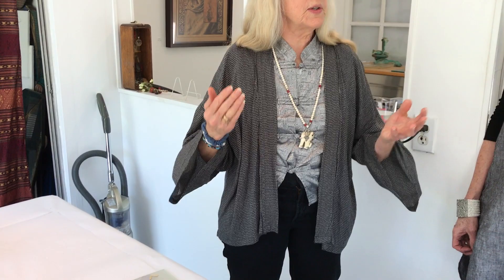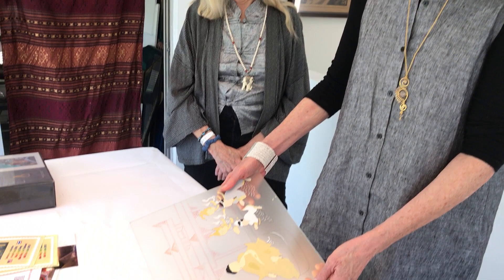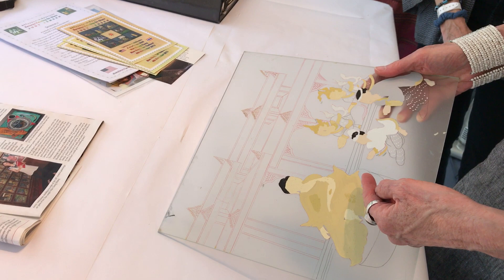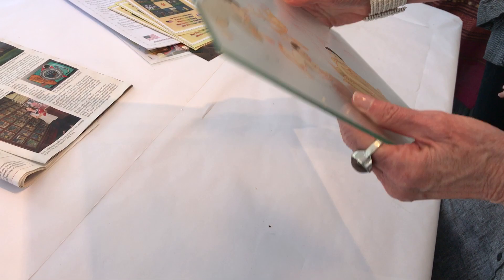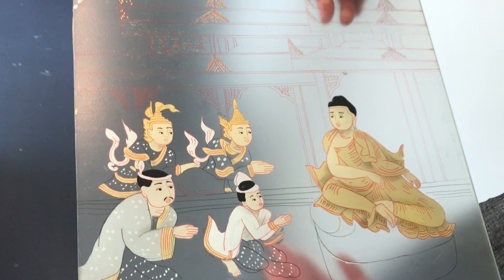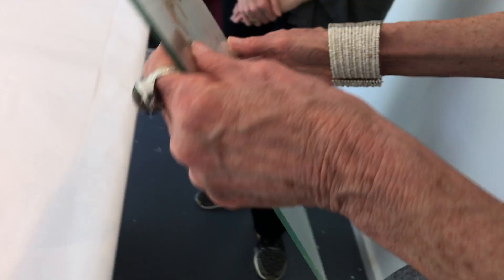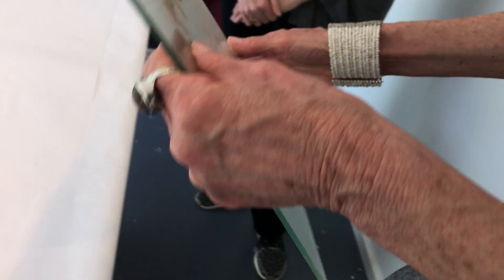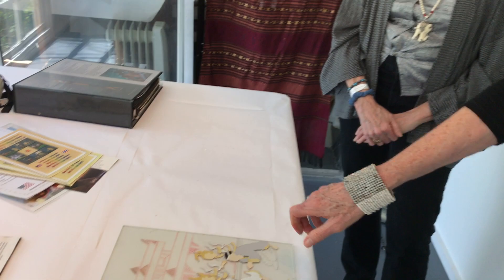Restoring Buddhist Art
Carol Flake Chapman talks to Judy Jensen about her labor of love. Jensen, from Austin, came across a temple in Northern Thailand with paintings of the life of Buddha. Many of the glass was damaged in an earthquake. Jensen is an artist who specializes in the same rare technique--reverse painting on glass--used to create the art. She has replaced many of the damaged tiles.